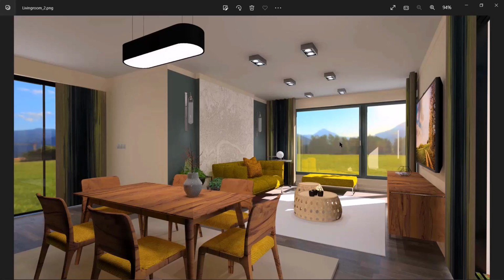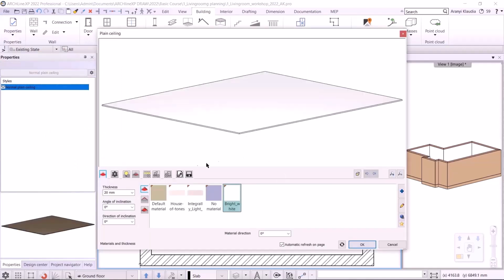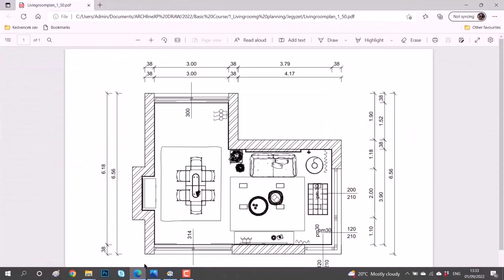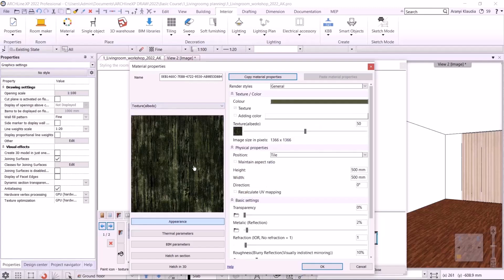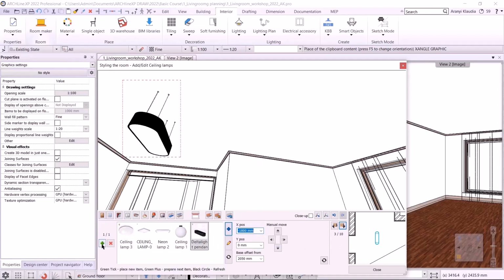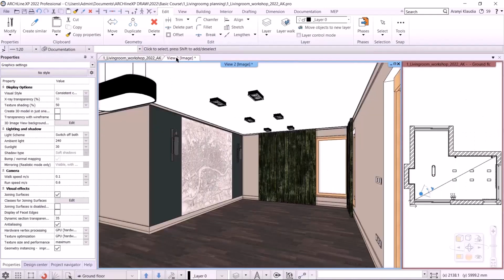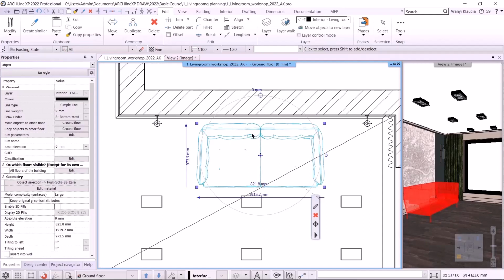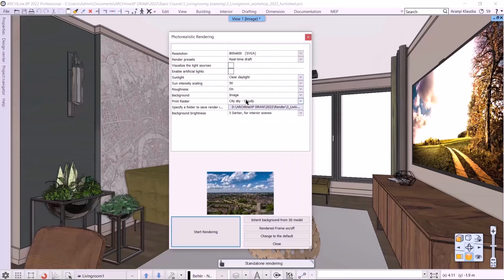Preliminary Course - Reception room - ARCHLine.XP 2022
This course demonstrates basic skills on how to accurately draw architectural elements such as walls, doors, windows.

You will learn how to use the user-friendly Room Maker tool to quickly turn empty rooms into living, breathing spaces.
With ARCHLine.XP's unique tiling tools, you can precisely design the tiling of walls, floors and other surfaces.

ARCHLine comes with built-in high speed rendering engine, which gives you a stunning realistic view of your model.
No CAD experience is needed to operate these tools, so you spend less time on training, and more on actual design.